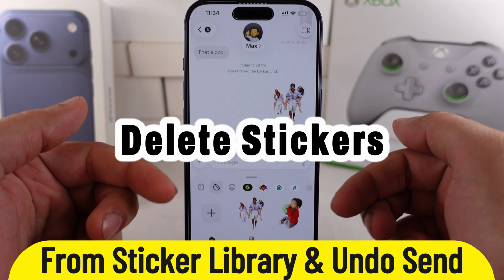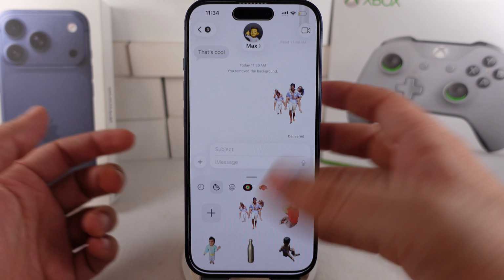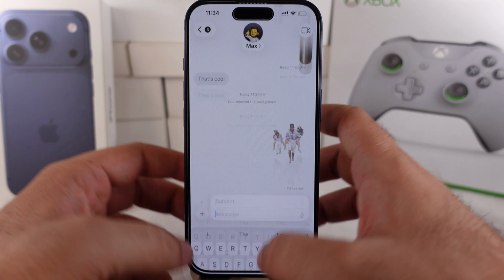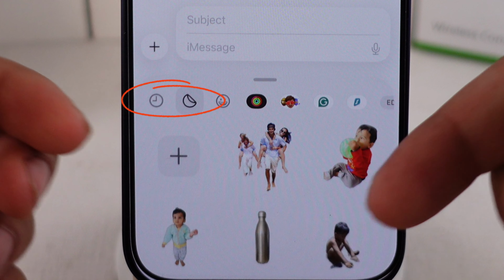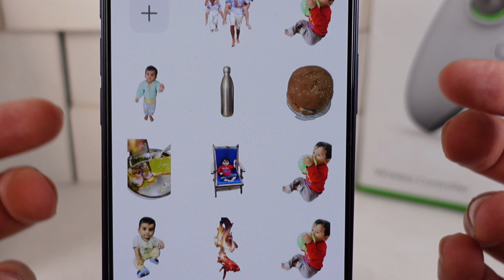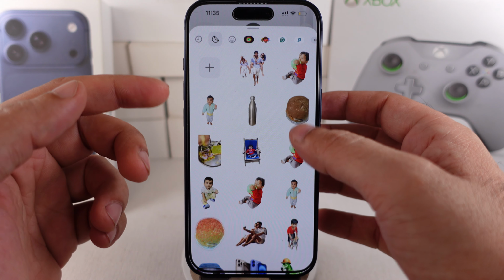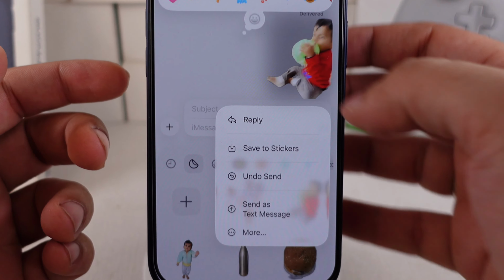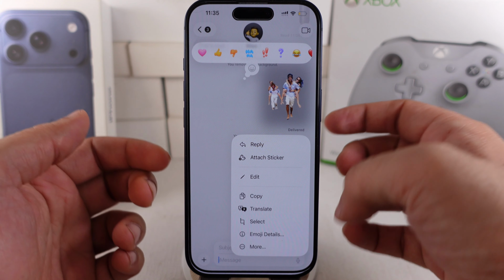How to Delete Sticker on iMessage [Step-by-Step Full Guide] - iOS 26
This quick guide shows you exactly how to delete stickers from iMessage, remove them from your sticker pack, and even undo a sent sticker within the time limit. Accidentally dropped the wrong sticker on someone’s message? Don’t worry, Works on iPhone running iOS 16, iOS 17, iOS 18, and the latest iOS 26 updates. on iPhone 17 (Pro, Max), iPhone 16, iPhone 15, iPhone 14, iPhone 13.

00:00 intro
00:12 Delete Sticker in iMessage
00:51 Undo Send

In this video, you’re gonna learn:
• How to remove a sticker from a message
• How to delete stickers from your keyboard
• How to undo a sent sticker (within 2 minutes)
• What to do if Delete doesn’t show up
• Bonus tips to fix Stickers not deleting on iPhone

Accidentally saved a sticker in the Sticker Library and slapped the wrong sticker on someone’s message? Don’t panic—here’s how to delete it instantly.

Open the Messages app on your iPhone and move to the conversation where the sticker is placed.

Tap on the plus button next to the typing box and open Stickers.

Switch from the recently used tab to the Sticker Tab in the keyboard.

Expand the view and hold the sticker you want to delete permanently.

Tap on Delete from the popup menu. If it's not showing, force close the app or hard reboot your device and try again.

Repeat the same steps and delete stickers one by one.

To undo a sent sticker in iMessage, tap and hold the sticker and select Undo Send.

You can only undo a send within 2 minutes, and both iPhones must be on iOS 16 or later. The chat will still show that a message was unsent.

If your stickers aren’t deleting or the popup menu won’t show, I’ve also shared troubleshooting steps like force-closing the app, rebooting the iPhone, and switching tabs in the Stickers drawer.

how to delete sticker on imessage,
delete imessage sticker,
remove sticker from imessage,
undo sticker imessage,
delete stickers iphone,
imessage sticker tutorial,
Undo send Sticker in iMessage,
how to remove sticker from text message,
delete sticker keyboard iphone,
fix imessage sticker not deleting,
ios stickers delete,
how to undo sent sticker imessage,
how to manage stickers on iphone,